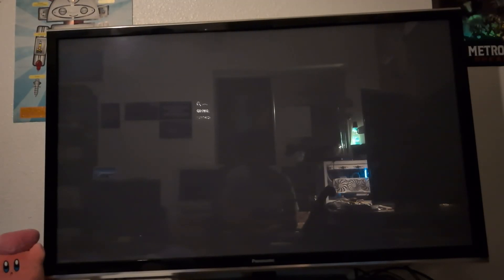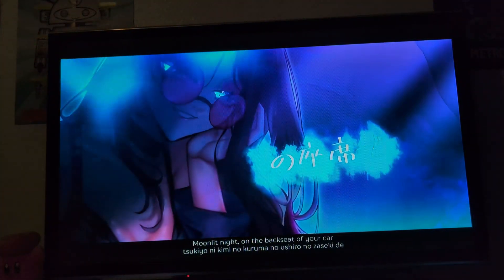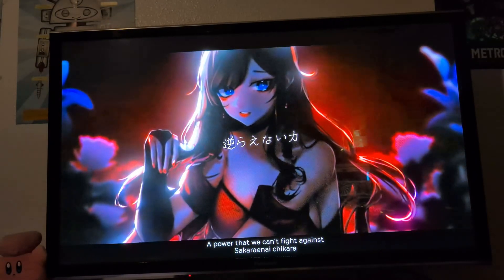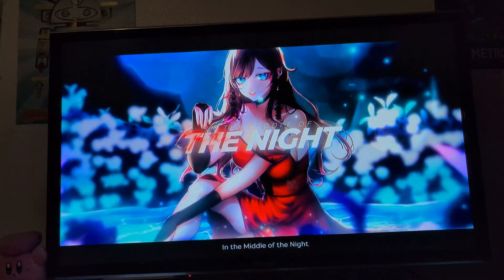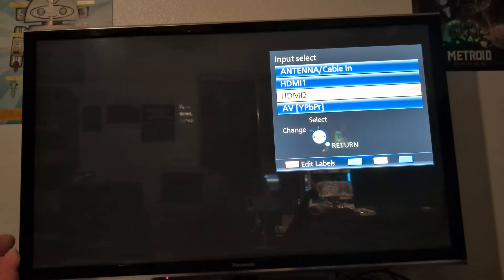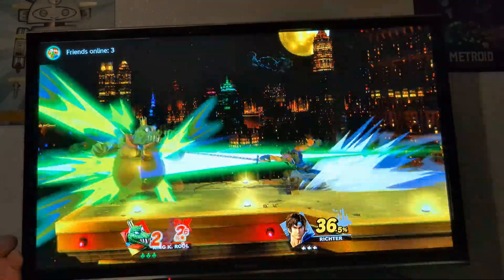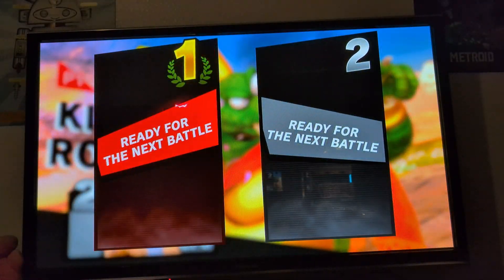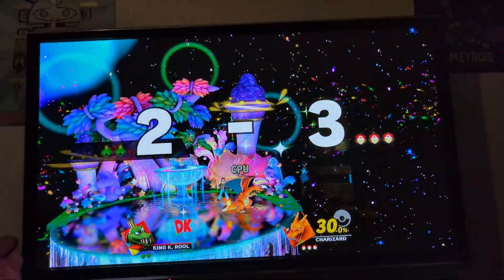You've been sleeping on Plasma TVs, They're Frickin' EPIC!!! - The CRT TV of 2025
In this video we will take a dive into a supposedly "obsolete" display technology! And see just how much we are missing out on by ditching Plasmas for crappy LCDs. The Plasma display, it genuinely looks better than my 4K OLED for 1080p content, I am beyond blown away!!! LCD doesn't even stand a chance. Comparison video is coming next LCD vs Plasma vs OLED!

Dreamroom64 is a legend and the reason why I got a Plasma TV in the first place! Go check them out!

Huge thanks to Shiro Neko for these epic, very vibrant and colorful, full of contrast music videos! These really really stand out and pop on a Plasma display!

Spread the awareness too save the Plasma TVs from e-waste and the dump!!! Join the Plasma TV subreddit and learn more!